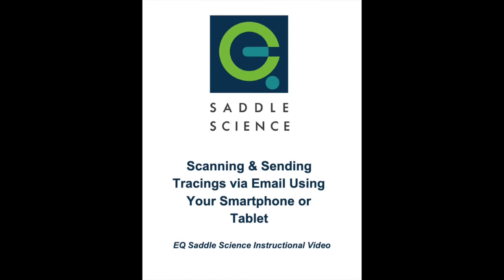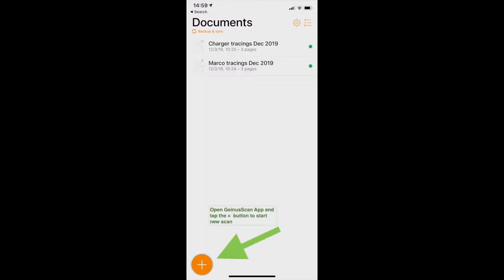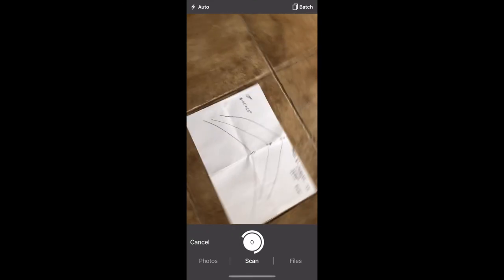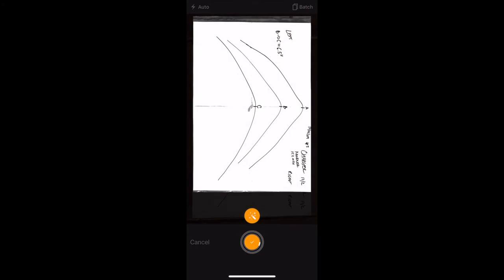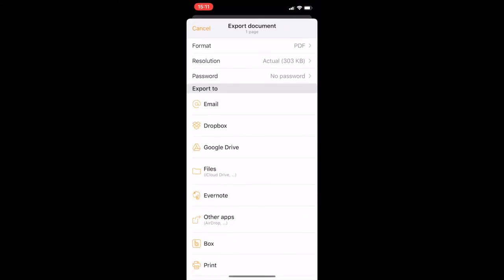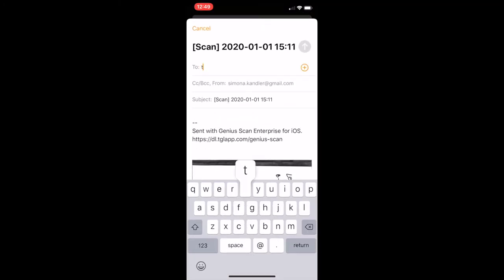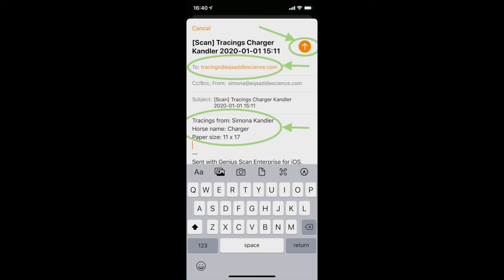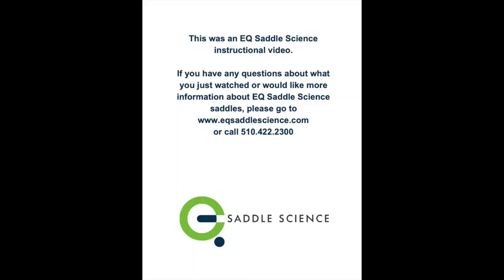How to Scan and Send Your Tracings to EQ Saddle Science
Follow these easy steps for sending your tracings.

Start your two-week trial today!